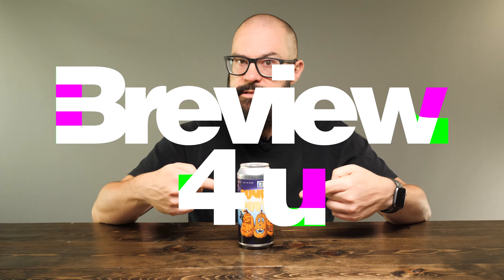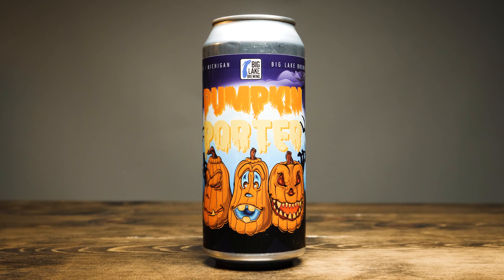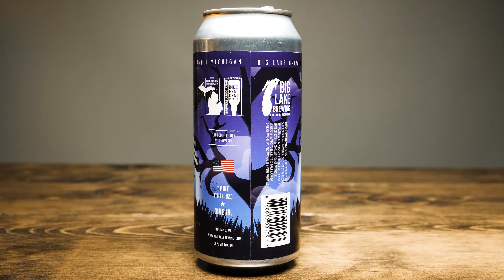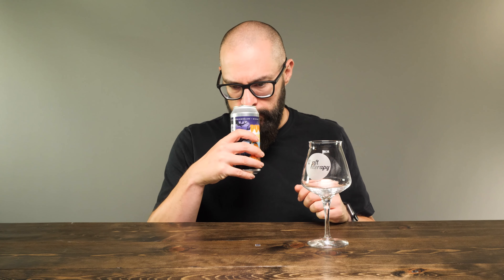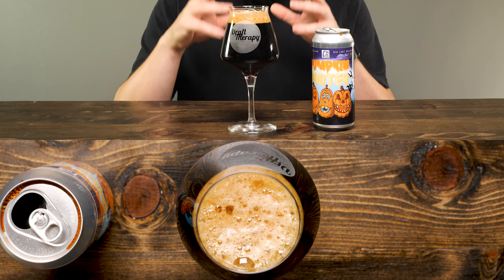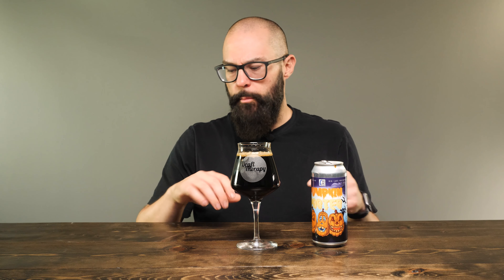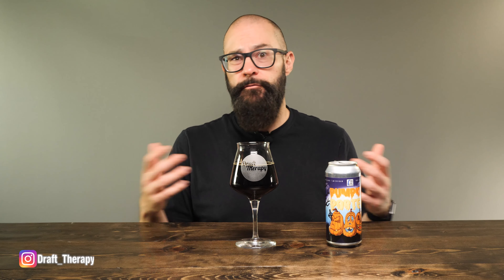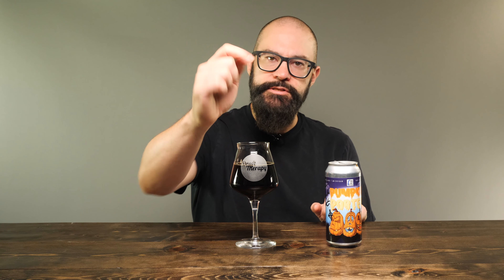Big Lake Brewing in Holland, Michigan - Pumpkin Porter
Pumpkin Porter is a 6.5% Porter from Big Lake Brewing in Holland, Michigan.  This is my first pumpkin beer of 2021, not because I dislike them but because it isn't really a flavor I seek out much in beer.  With the fall season and fall beers quickly coming upon us, should you wet your whistle with a pumpkin porter, or leave this one on the vine?